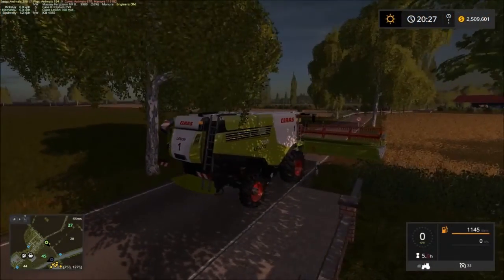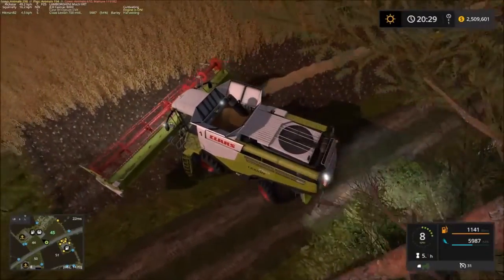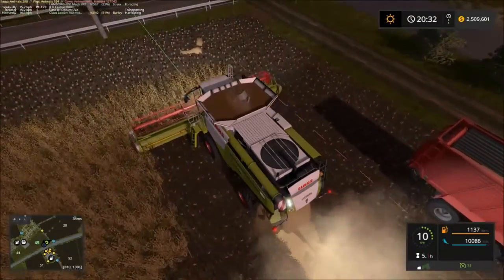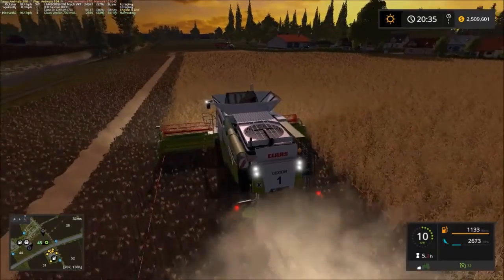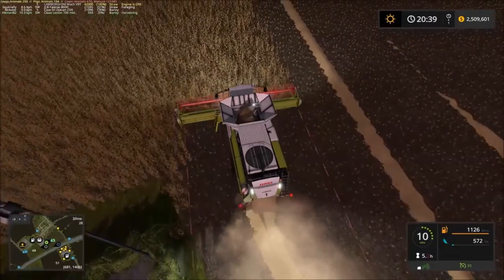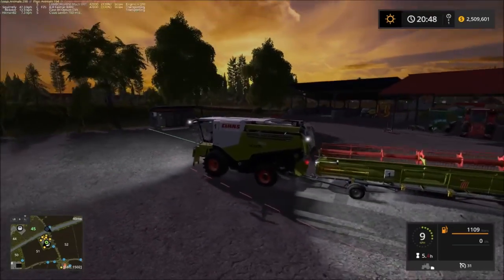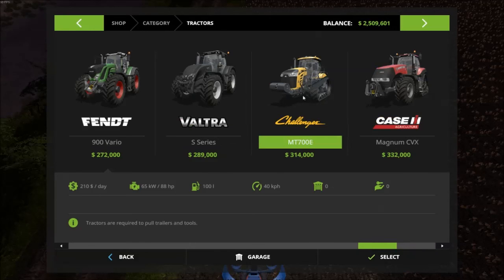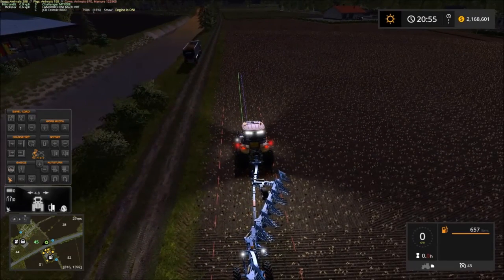New Harvester and Tractor: FS17 S2E16 Farming Simulator CoOp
You can play too! Join our Steam group for server address, password and mods.

Map is called Mappinghausen, most of the mods are available on the official mod hub on the FS website.